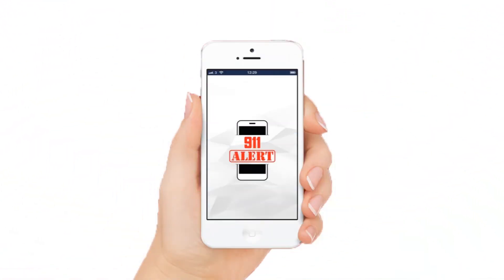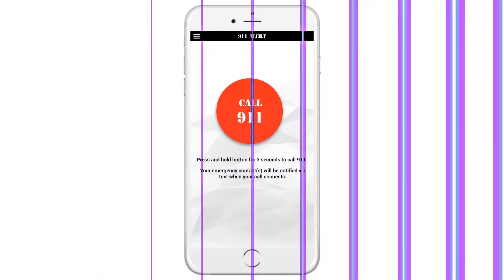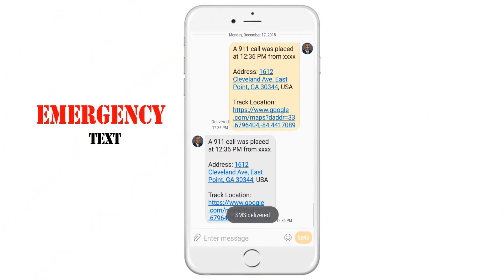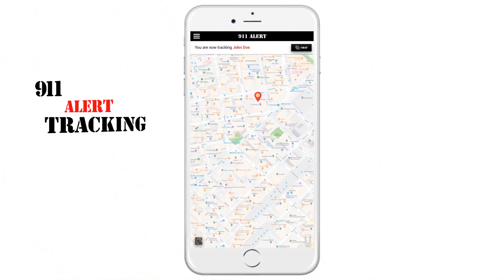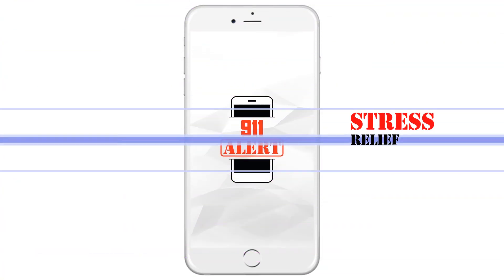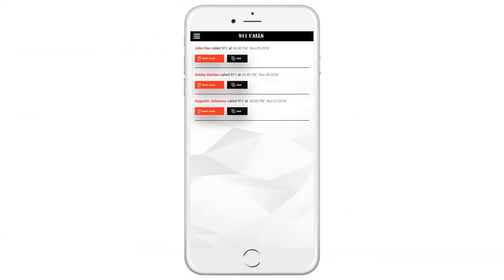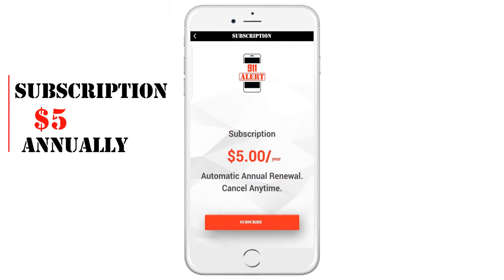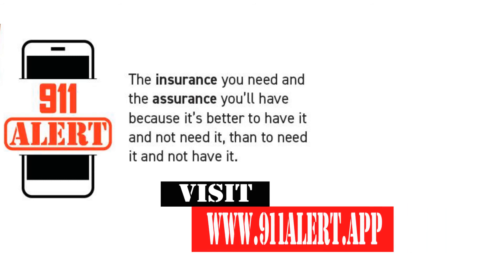911 Alert Promo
AN APP THAT QUICKLY ALERTS FAMILY & FRIENDS WHEN YOU CALL 911

911 Alert is a new smartphone app that will instantly text up to 10 designated contacts from a phone dialing 9-1-1. Emergency contacts linked up through the app will be notified of the caller’s location and be connected with fellow contacts through a chat that allows all parties to effectively communicate.